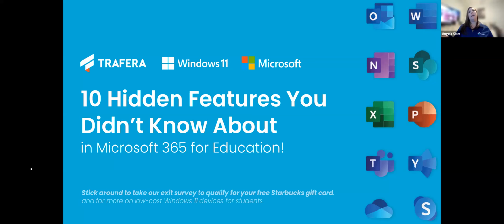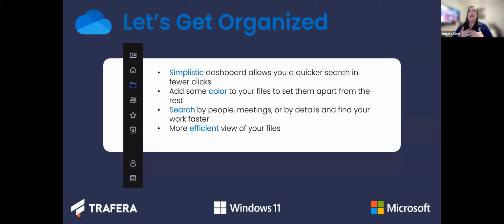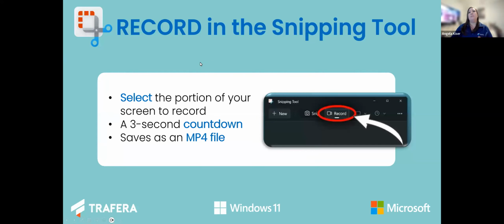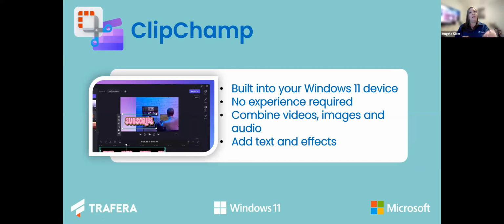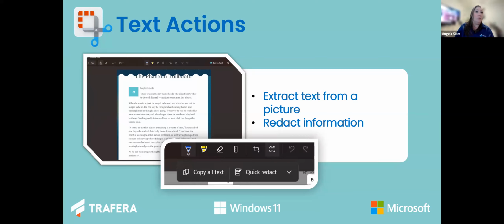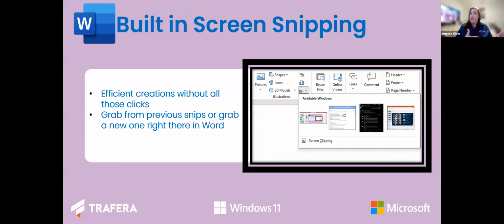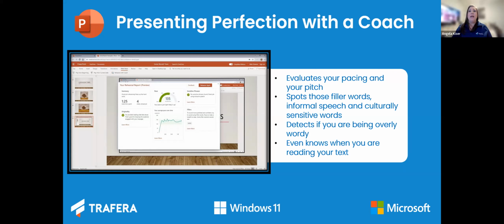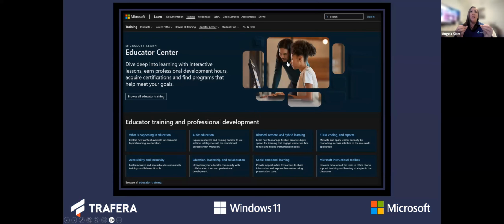10 Hidden Features in Microsoft 365 for Edu!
Microsoft 365 for Education is a powerful and versatile suite of tools that offers many features and functions to help you work and create. But did you know that there are some hidden features that you might not be aware of? In this presentation, you will learn about 10 hidden Microsoft features that will make your life in education easier and more productive.

💻 Discover low-cost Windows 11 devices for education made to power Microsoft for Edu tools